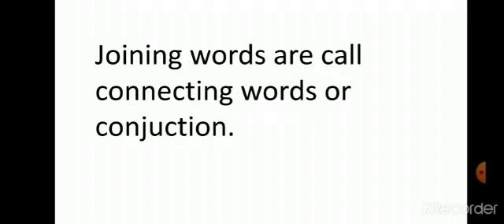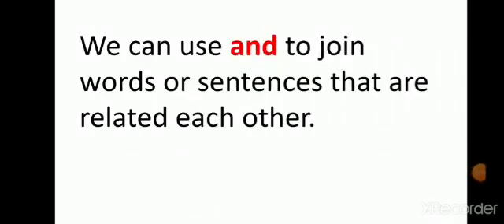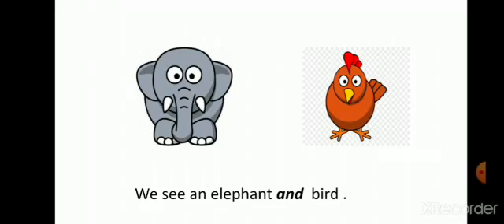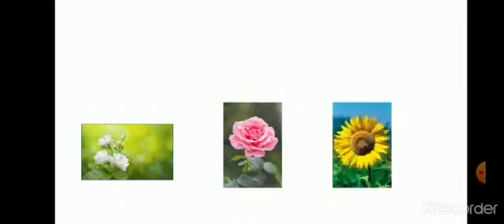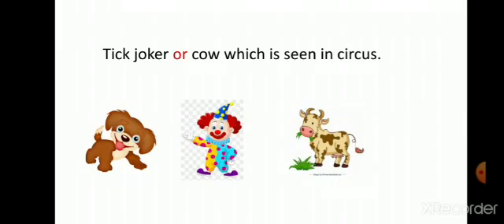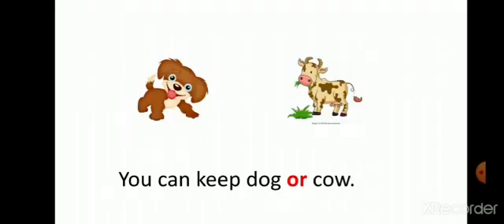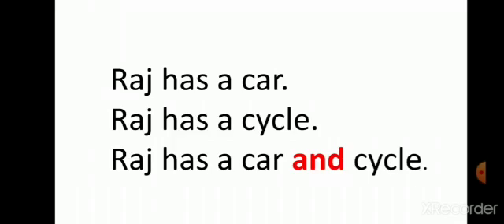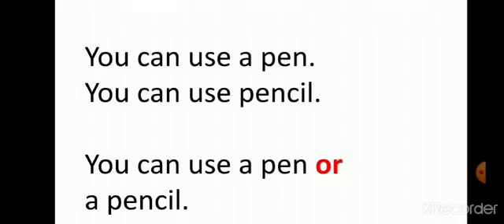1st English Grammar